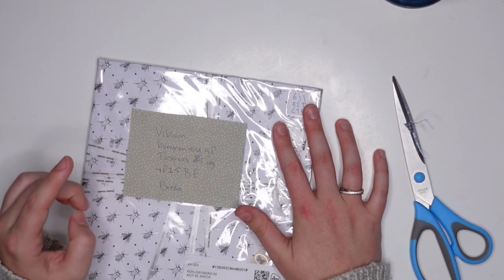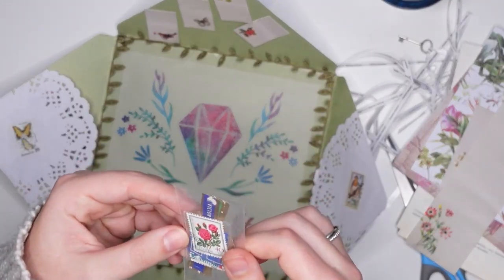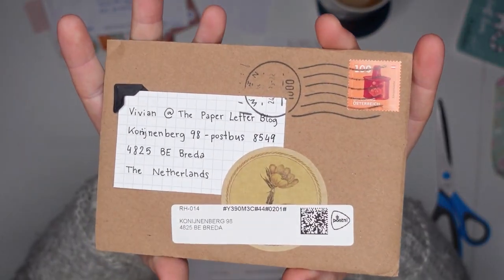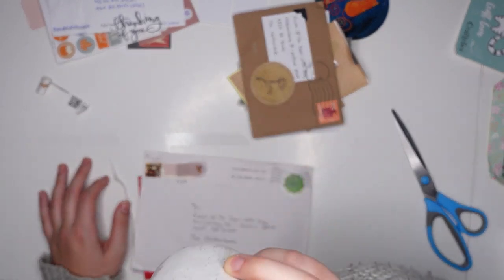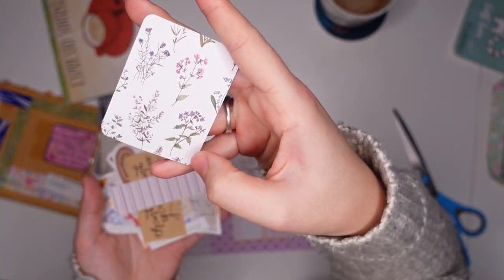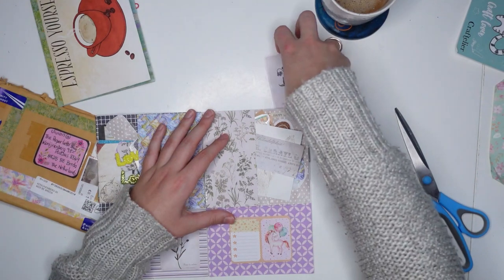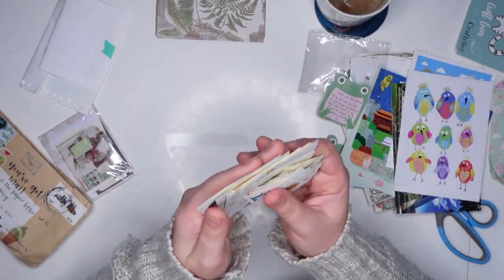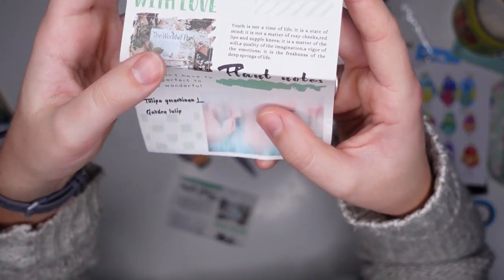💌 Opening Your Mail 📮 P.O. Box Mail 3rd of December 2020!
Hey my name is Vivian from the Paper Letter Blog, the chatty penpal channel!

Follow me for snail mail LIVESTREAMS! :D

I'll let you know on the channel when it opens again, but until then I have plenty of happy mails and letters to unpack still so you won't have to miss the videos! :D